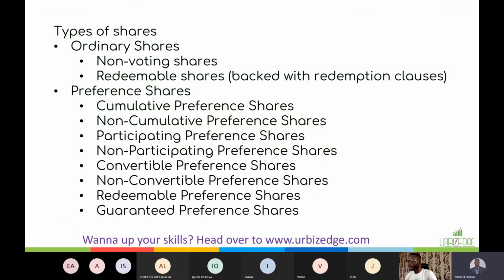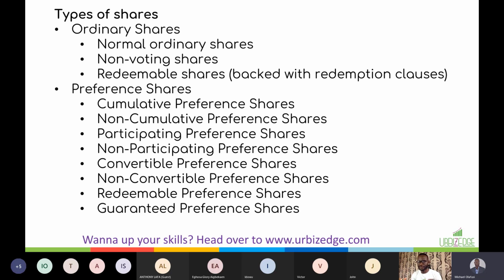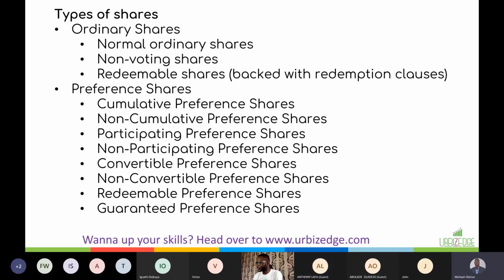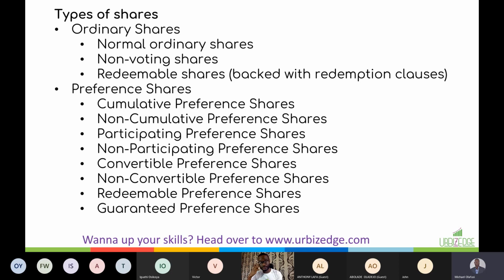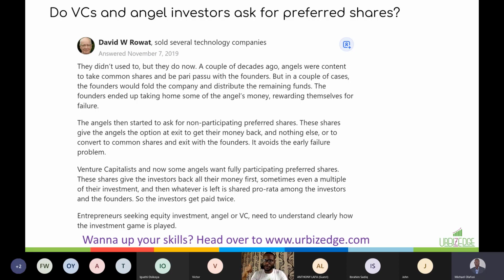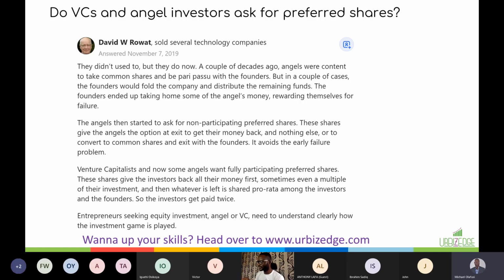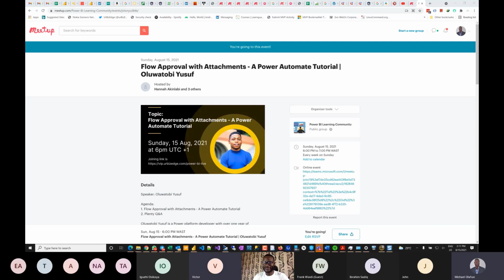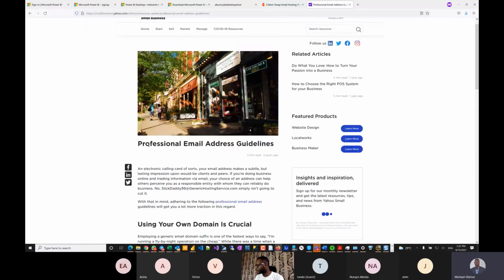Financial Modeling Office Hour 52: Ordinary Shares, Preference Shares, Dividends & Retained Earnings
Details

Agenda:
1. Ordinary Shares, Preference Shares, Dividends & Retained Earnings
2. Plenty Q&A

Profile:
Michael Olafusi is a Financial Modeler and Business Data Analysis specialist. He is a certified Advanced Financial Modeler (AFM), a chartered stockbroker in Nigeria and member of UK CISI. He is a 7x Microsoft MVP (most valuable professional). It is the highest recognition in the Microsoft gives an industry expert. He is also a Microsoft Certified Trainer with MCSA BI Reporting, MOS Excel 2013 and MOS Excel 2010 Expert professional certifications. Prior to becoming a full-time consultant, he worked as the Service Delivery Manager for 21st Century Technologies, Business and MIS analyst for Comviva – Airtel Africa CRBT Operations, and as a BSS Engineer for Nokia Siemens Networks.

Michael is a professional speaker and trainer. He has a Master in Financial Engineering (MScFE) from WQU, an MBA from University of Nicosia, Cyprus, a B.Eng in Electrical Electronics from Federal University of Technology Akure and a Diploma in Stress Management from Stonebridge Associated Colleges, UK.